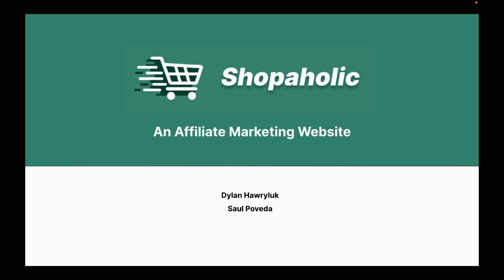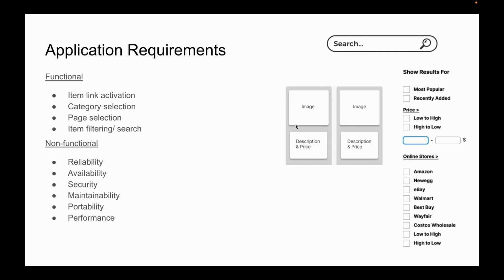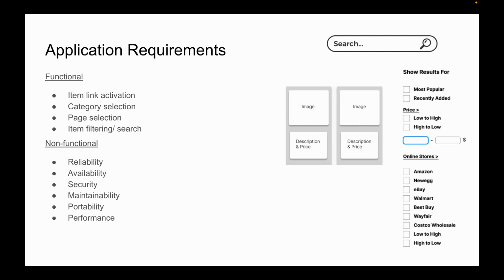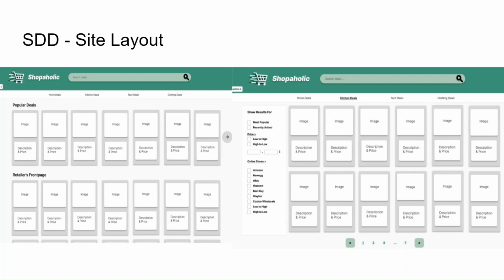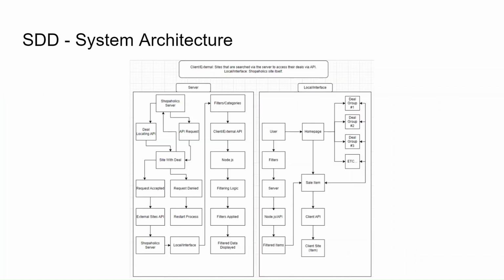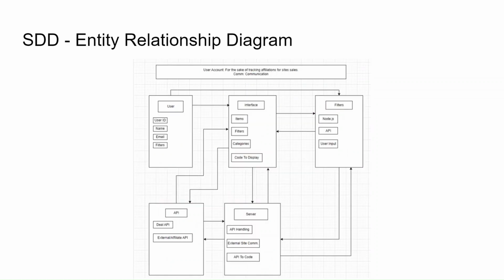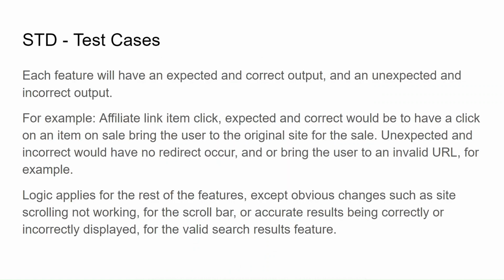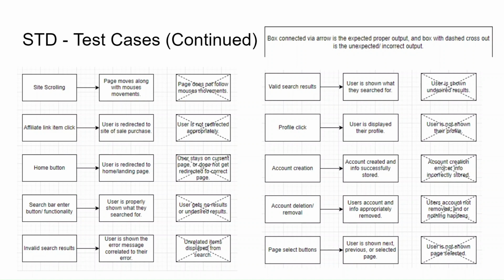Shopaholic Project Presentation - Saul Poveda & Dylan Hawryluk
Shopaholic presentation of a very interesting, fun, and bullish project.
Saul Poveda and Dylan Hawryluk